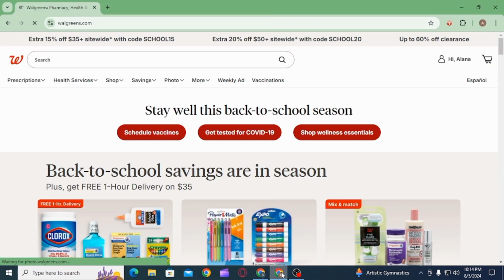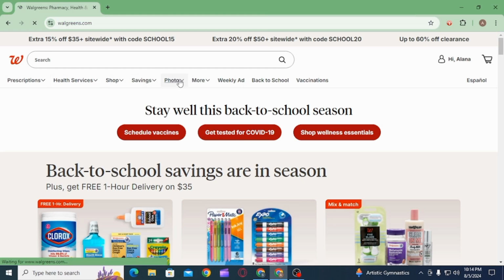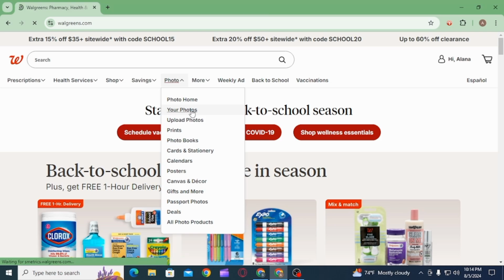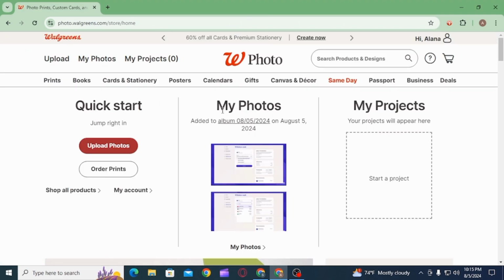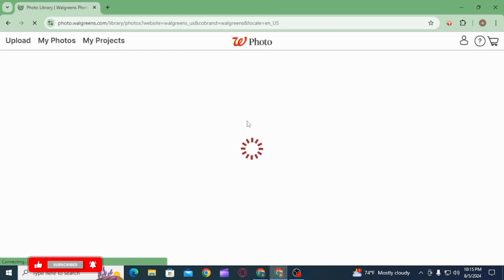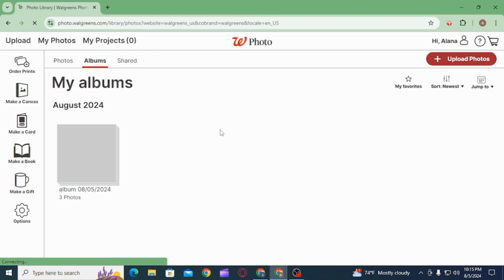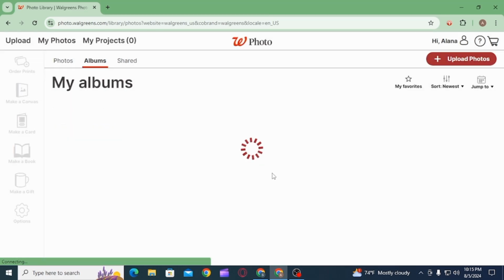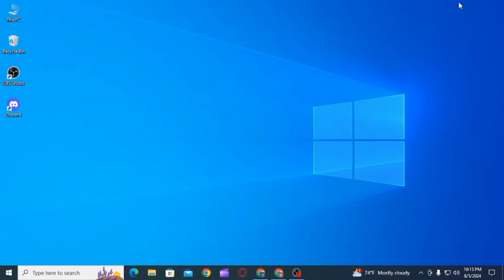How To Delete Walgreens Photo Albums 2025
Are you searching for a way to delete your photo albums on Walgreens in 2024? This easy guide provides step-by-step instructions on how to remove unwanted photo albums from your Walgreens account. Follow this straightforward process to clean up and manage your photo collections effortlessly.

In this tutorial:
0:00 - Introduction
0:05 - How To Delete Walgreens Photo Albums (EASY)

Learn how to effortlessly delete your photo albums on Walgreens in 2024 with this simple guide. This video covers the entire process, ensuring you can easily manage and remove your photo albums from your Walgreens account.

Delete your Walgreens photo albums quickly by following this guide!